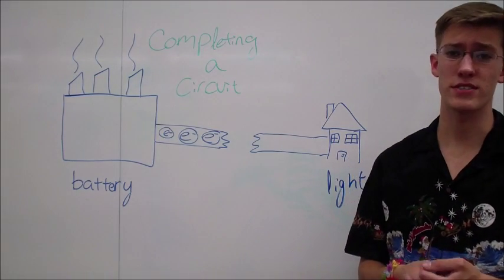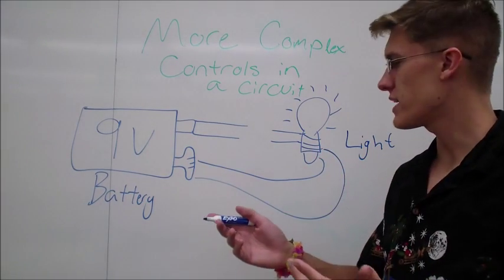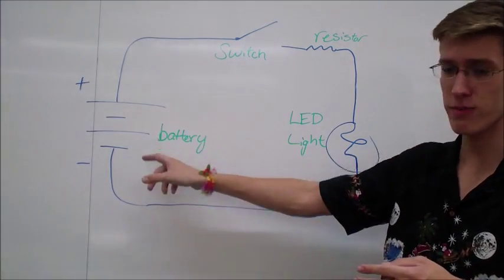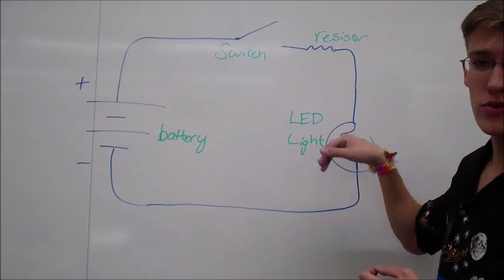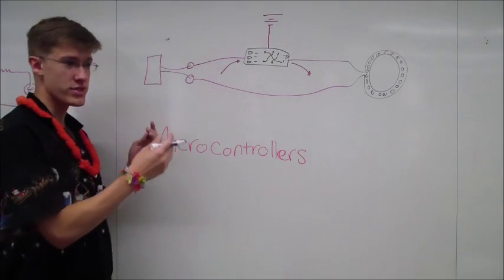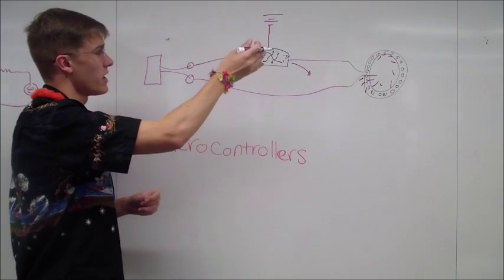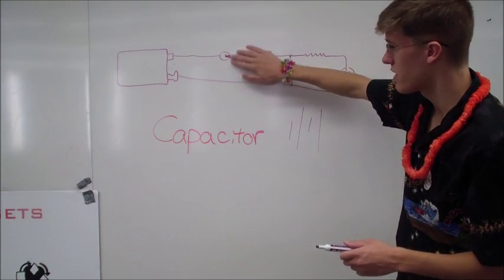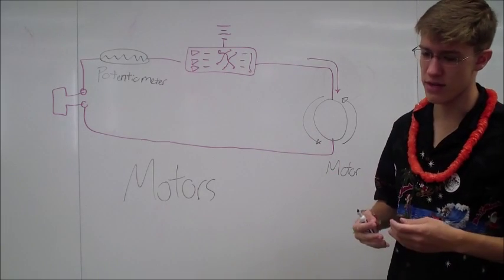Studio Touch Both sides done first copy